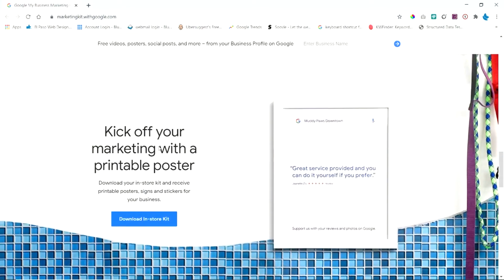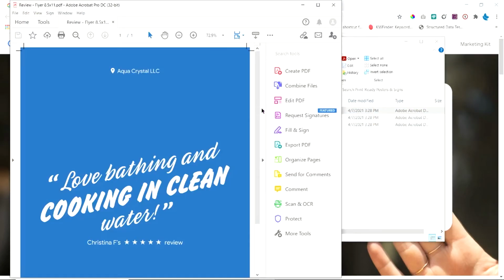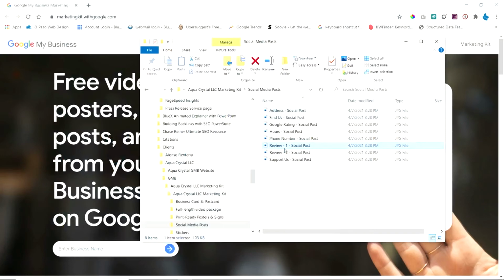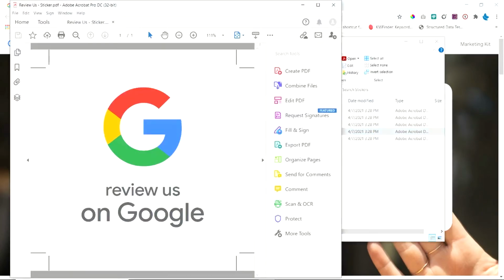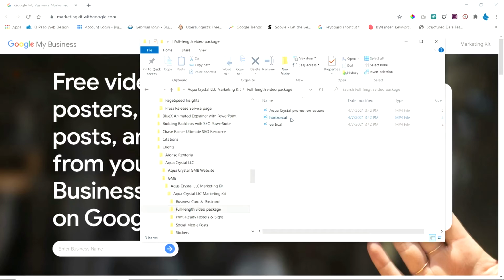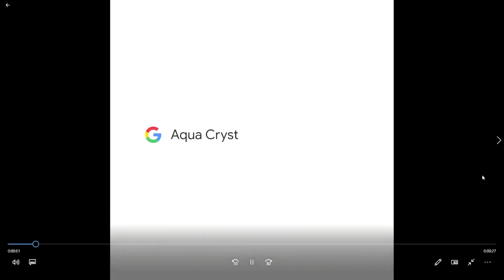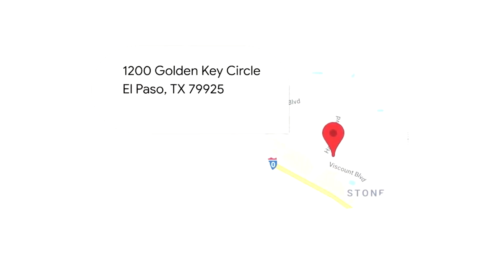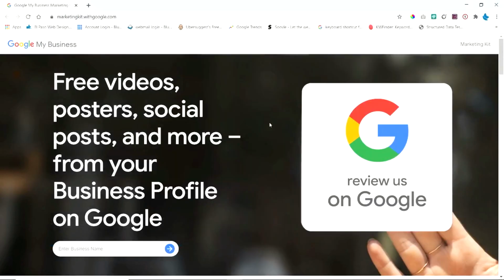How to Promote Your Business for FREE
In this video I will show you how to promote your business using the free Google Marketing Kit.